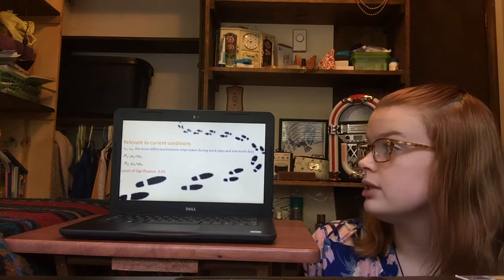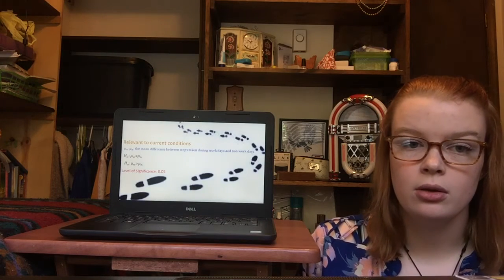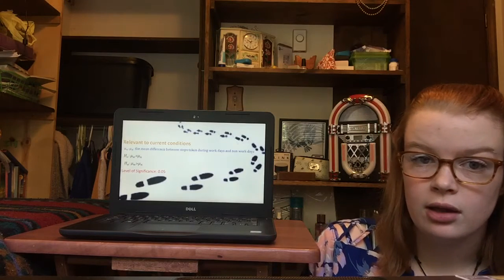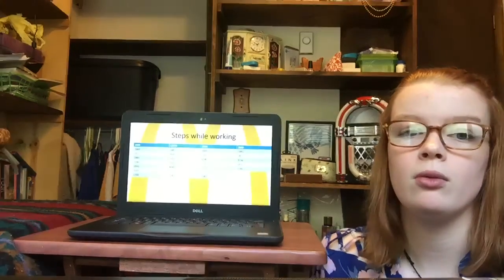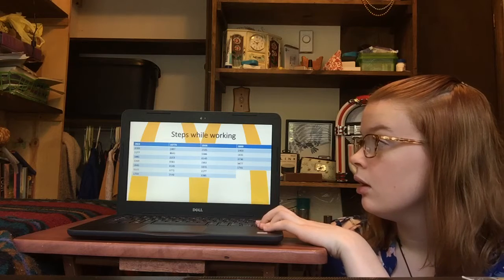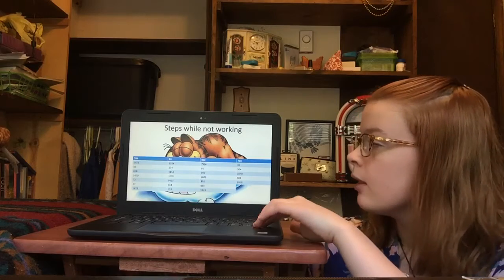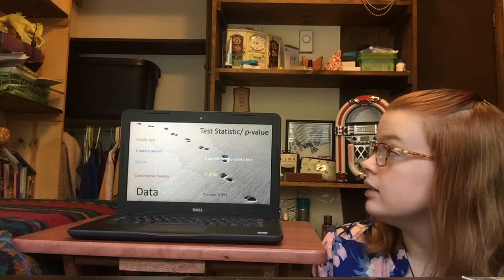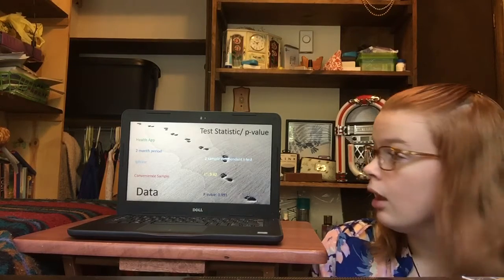Stats final project